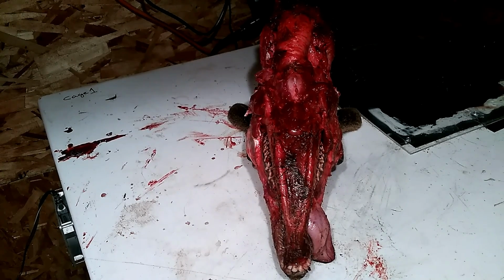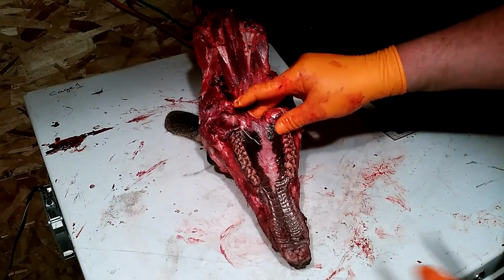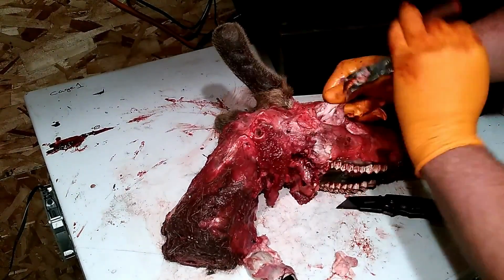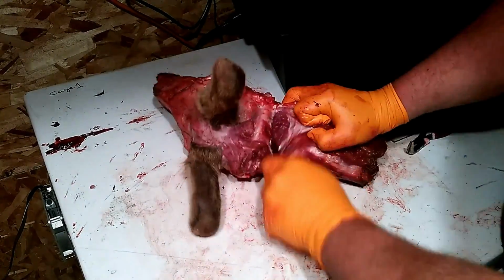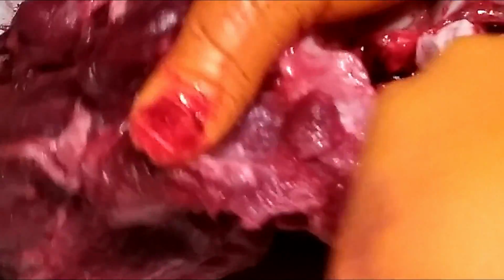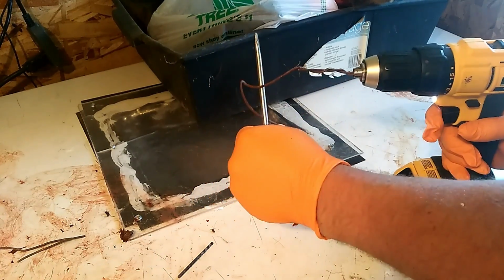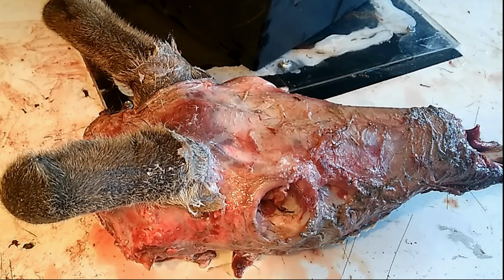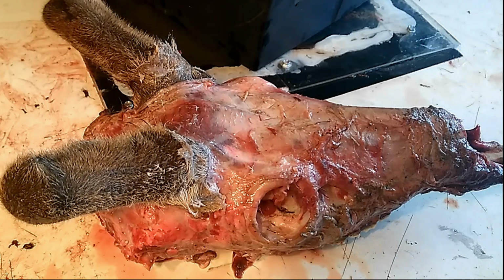SKULL PREPERATION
this video will show you what needs to be removed so that the skulls can be cleaned by the beetles effectively and efficiently